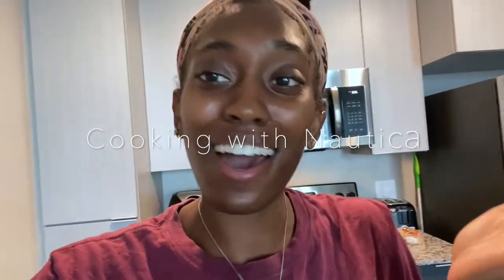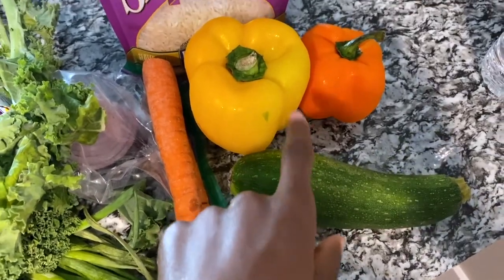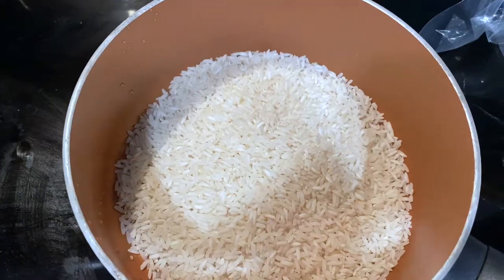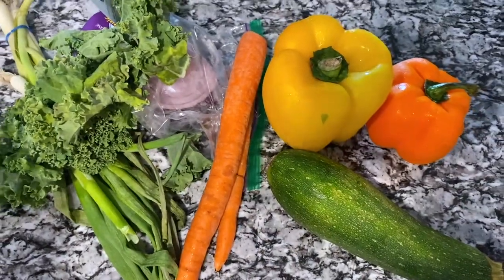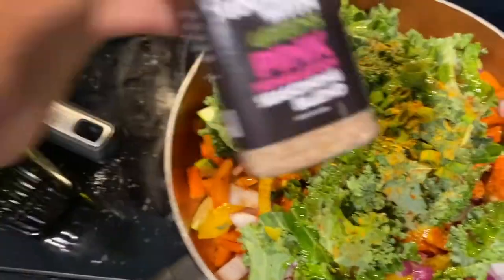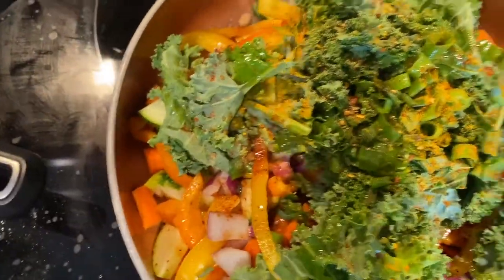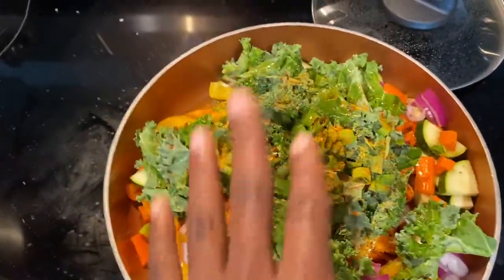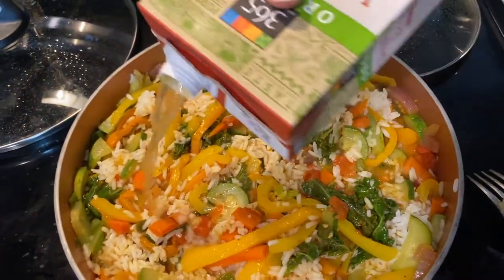COOKING W/ NAUTICA EPISODE 2: SCRAP MEAL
WELCOME to my kitchen! Today I cooked a scrap meal with random leftover vegetables. Get your scraps and join me in cooking a delicious scrap meal!

Ingredients:
Carrots
Kale
Yellow pepper
Orange pepper
Green onion
Red onion
Zucchini
Jasmine rice
And Spices as shown in the video.